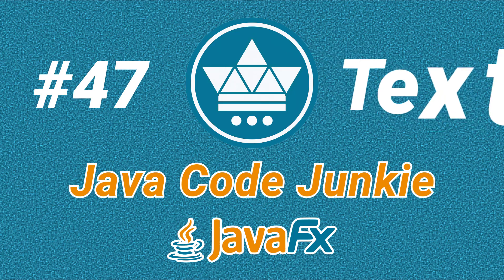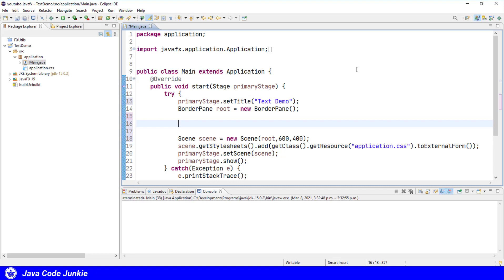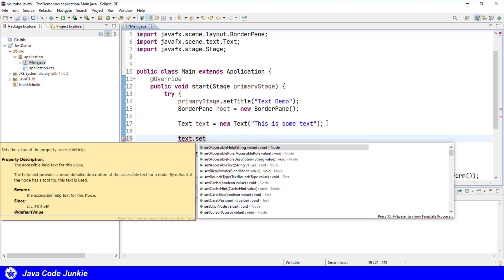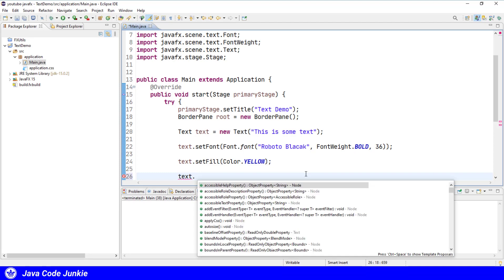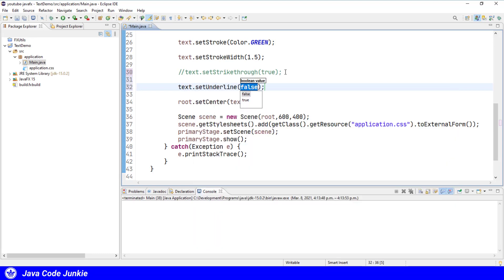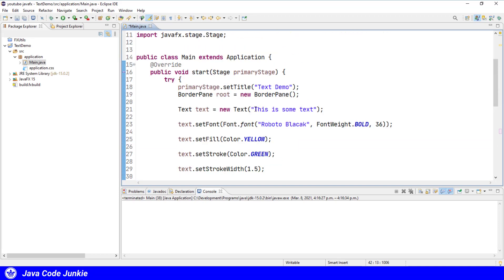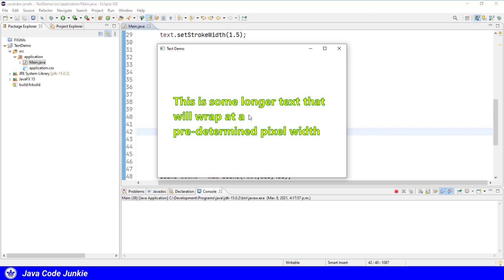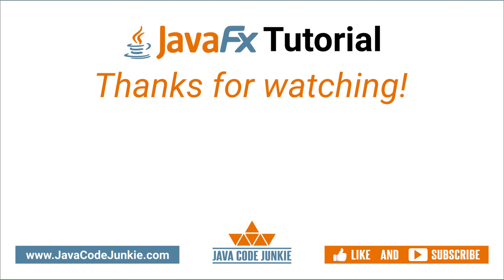Text | JavaFX GUI Tutorial for Beginners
In this JavaFX GUI tutorial we will explore the Text Class.  The JavaFX Text Class is similar to a Label but unlike a Label it descends from the Shape Class and as such it can be formetted using methods that apply to shapes.  Text has a Fill and Stroke color and it can be styled using CSS as it also descends from the Node class.  As with any Node subclasses Text can also have effects applied.